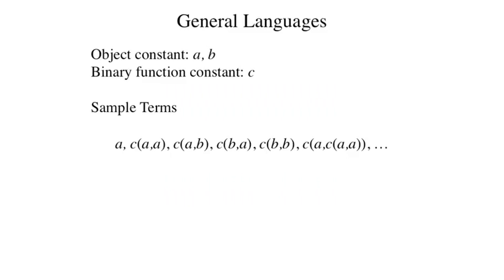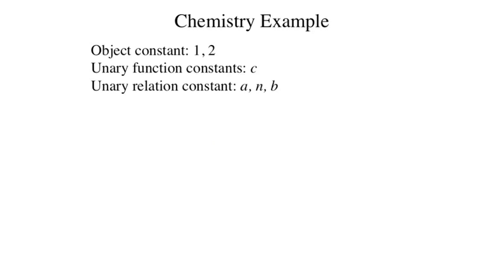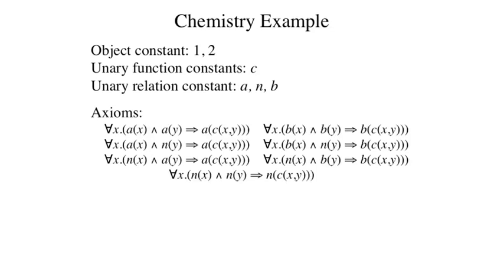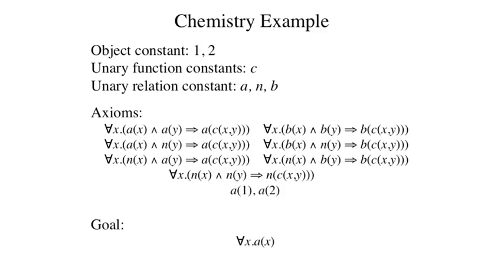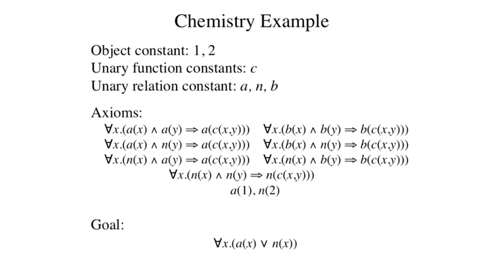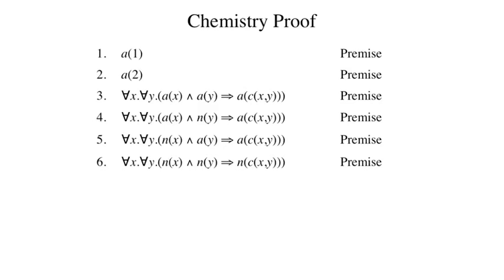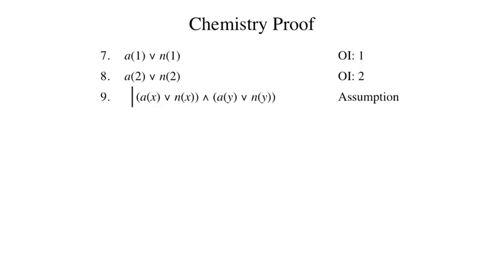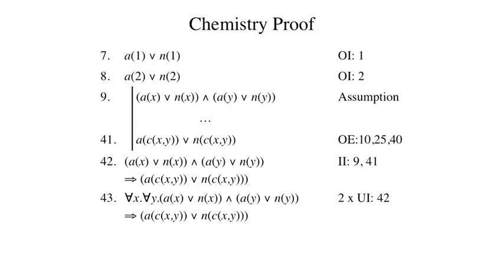9 5 9 5 Structural Induction 6 min